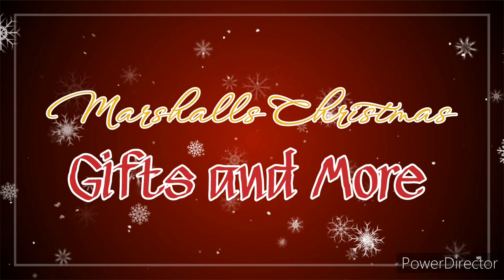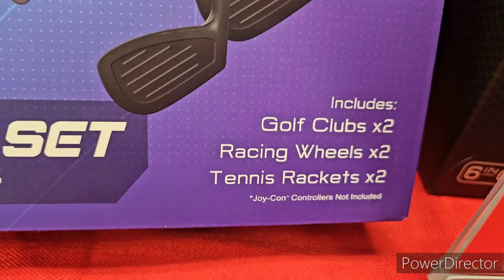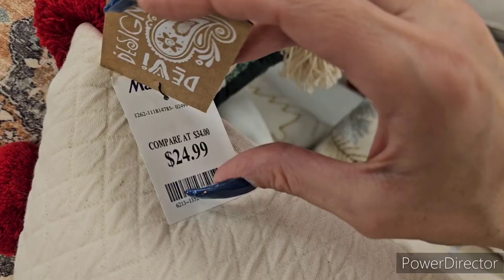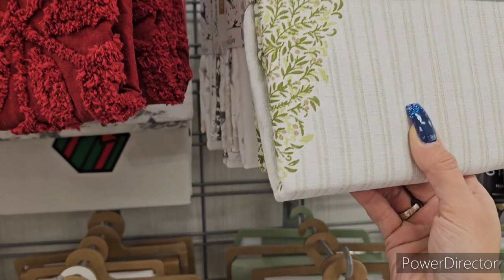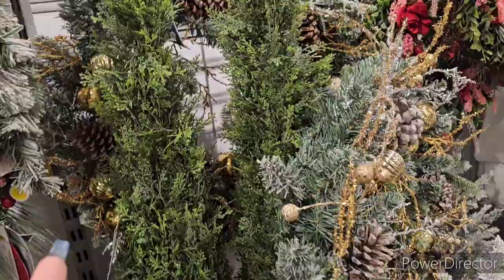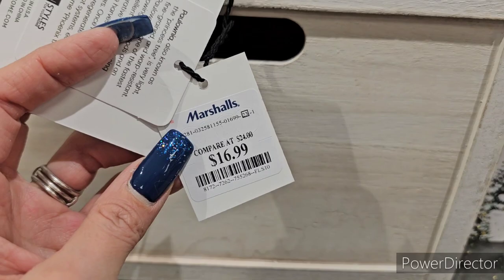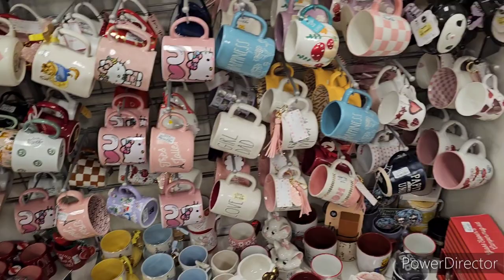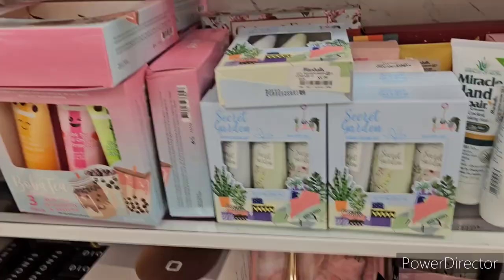Marshalls Christmas 🎄 "THE BIGGEST LAST MINUTE GIFTS VIDEO! "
Here we are, and Christmas is just a couple of days away.

I will be taking a break in the first two weeks of January.  So HAPPY NEW YEARS 2024!
I will be back, and the channel will be covering Marshalls for the New Year !

You all have been a blessing, and thank you all for your views and likes 💗❤️